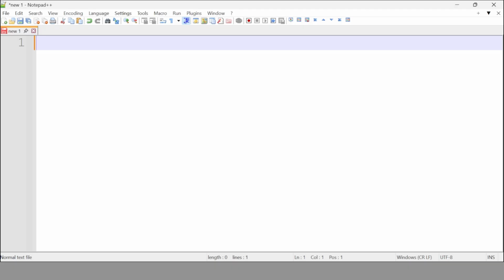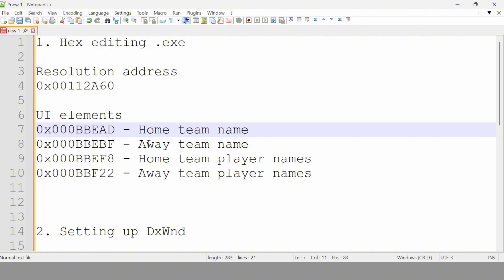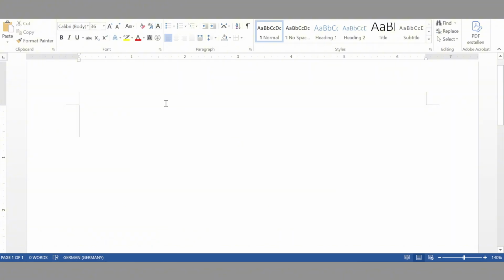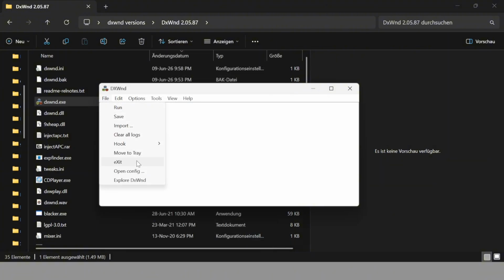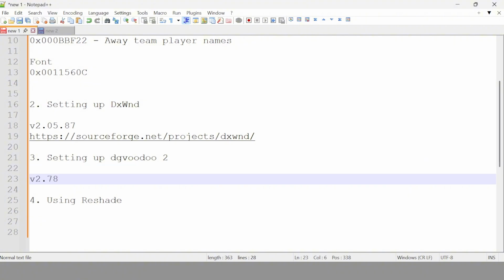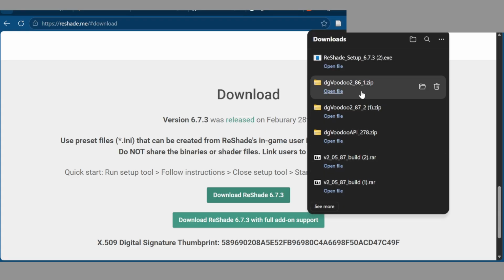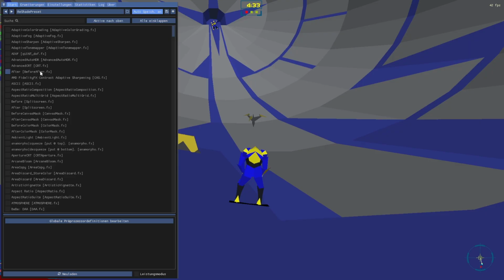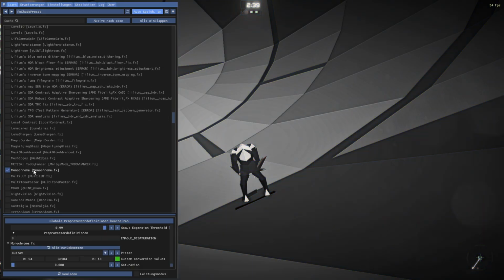[Tutorial] Running Hyperblade on Win11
_____________________1. Hex editing .exe

Resolution address
0x00112A60

UI elements addresses
0x000BBEAD - Home team name
0x000BBEBF - Away team name
0x000BBEF8 - Home team player names
0x000BBF22 - Away team player names

Font address
0x0011560C

_____________________ 2. Setting up DxWnd

Seetings to be copied

[target]
title0=HYPERX
path0= YOUR PATH
startfolder0=
launchpath0=""
cmdline0=
msshims0=
module0=
opengllib0=
notes0=
registry0=
ver0=0
monitorid0=-1
filterid0=0
renderer0=3
coord0=0
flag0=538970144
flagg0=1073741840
flagh0=16
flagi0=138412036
flagj0=128
flagk0=67436544
flagl0=0
flagm0=10
flagn0=17825796
flago0=0
flagp0=8192
flagq0=0
flagr0=128
flags0=8
flagt0=67108864
flagu0=0
tflag0=0
dflag0=0
dflagb0=0
posx0=50
posy0=50
sizx0=800
sizy0=600
maxfps0=120
initts0=0
winver0=0
maxres0=0
swapeffect0=0
maxddinterface0=7
slowratio0=2
scanline0=0
initresw0=800
initresh0=600
fakehddrive0=C:
fakecddrive0=D:
cdadrive0=?:
wavevol0=0
midivol0=0
cdvol0=0
gvol0=100
codepage0=65001
lang0=0
country0=0
commitaddress0=0
commitlength0=0

_____________________ 3. Setting up dgvoodoo 2
v2.78

_____________________ 4. Using Reshade

Reshade Preset

[AmbientLight.fx]
alAdapt=0.575000
alAdaptBaseBlackLvL=4
alAdaptBaseMult=0.207000
alDebug=0
alDirtInt=1.000000
alDirtOVInt=1.000000
alInt=7.090000
alLensInt=1.688000
alLensThresh=0.345000
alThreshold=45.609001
AL_Adaptation=0
AL_Adaptive=0
AL_Dirt=0
AL_DirtTex=0
AL_Dither=0
AL_Lens=1
AL_Vibrance=0

[ArtisticVignette.fx]
BlendMode=4
VignetteColor=0.000000,0.000000,0.000000,1.000000
VignetteRatio=0.000000
VignetteShape=1
VignetteStartEnd=0.000000,1.630000
_Help=0

[Bumpmapping.fx]
CONTRAST=0.235000
EMBOSS=2.000000
RANGE=0.772000
SMART=1.000000
SMOOTHING=0.567000

[Clarity.fx]
ClarityBlendIfDark=50
ClarityBlendIfLight=205
ClarityBlendMode=2
ClarityDarkIntensity=0.400000
ClarityLightIntensity=0.000000
ClarityOffset=2.000000
ClarityRadius=3
ClarityStrength=0.400000
ClarityViewBlendIfMask=0
ClarityViewMask=0

[Clarity2.fx]
BlendIfRange=0.200000
ClarityBlendIfDarkTwo=50
ClarityBlendIfLightTwo=205
ClarityBlendModeTwo=2
ClarityDarkIntensityTwo=0.400000
ClarityLightIntensityTwo=0.000000
ClarityOffsetTwo=8.000000
ClarityRadiusTwo=3
ClarityStrengthTwo=0.400000
DitherStrength=1.000000
MaskContrast=0.000000
PreprocessorDefinitions=0

[cMotionBlur.fx]
_BlendFactor=0.607000
_BlurAccumuation=0
_BlurDirection=0
_CBlendPreprocessorGuide=0
_CBlendPreprocessorGuidePreset=0
_CShade_AlphaFactor=1.000000
_DisplayMode=0
_FrameRateScaling=0
_MipBias=0.534000
_Scale=1.016000
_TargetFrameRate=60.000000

[Depth_Cues.fx]
Blur_Cues=0.851000
Debug_View=0
DEPTH_DEBUG=0
Depth_Map=1
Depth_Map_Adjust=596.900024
Depth_Map_Flip=0
No_Depth_Map=1
Shade_Power=1.000000
Spread=9.100000

[DropShadow.fx]
DropShadowQuantity=0
fColor=0.000000,1.000000,0.000000,1.000000
fCutoffMaxX=1.000000
fCutoffMaxY=1.000000
fCutoffMinX=0.000000
fCutoffMinY=0.000000
fPosX=0.505000
fPosXY=1.001000
fPosY=0.500000
fScaleX=1.000000
fScaleY=1.000000
fTargetDepth=0.020000
iRotate=0.000000
iSnapRotate=0

[FilmGrain.fx]
Intensity=0.500000
Mean=0.500000
SignalToNoiseRatio=6
Variance=0.400000

[FilmGrain2.fx]
coloramount=0.600000
grainamount=0.050000
grainsize=1.600000
lumamount=1.000000

[HDRSaturation.fx]
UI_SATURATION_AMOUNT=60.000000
UI_SATURATION_COLORS_LIMIT=0.770000
UI_SATURATION_GAMUT_EXPANSION=2.000000
UI_SATURATION_GAMUT_EXPANSION_CLIPPING_LIMIT=0.990000
UI_SATURATION_KEEP_BRIGHTNESS=0
UI_SATURATION_LIMIT=1.000000
UI_SATURATION_LUMA_LIMIT=0.890000
UI_SATURATION_METHOD=4

[HexLensFlare.fx]
uColor0=0.576471,1.000000,0.000000
uColor1=0.258824,0.592157,1.000000
uColor2=1.000000,0.576471,0.000000
uColor3=0.392157,0.925490,1.000000
uIntensity=0.494000
uScale=0.623000
uThreshold=0.865000

[hyperblur.fx]
Blend=0.013000
Dither=1
Offset=1.000000,1.000000
W=2.300000

[LumaSharpen.fx]
offset_bias=1.000000
pattern=1
sharp_clamp=0.035000
sharp_strength=0.888000
show_sharpen=0

[MagicBloom.fx]
f2Adapt_Clip=0.000000,1.000000
fAdapt_Sensitivity=1.000000
fAdapt_Speed=0.100000
fBloom_Intensity=1.000000
fBloom_Threshold=2.000000
fDirt_Intensity=0.000000
fExposure=0.500000
iAdapt_Precision=2
iDebug=0

[MartysMods_SMAA.fx]
DebugOutput=0
EDGE_DETECTION_MODE=1
SMAA_CORNER_ROUNDING=45
SMAA_DEPTH_THRESHOLD=0.013000
SMAA_MAX_SEARCH_STEPS=33
SMAA_MAX_SEARCH_STEPS_DIAG=16
SMAA_PREDICATION=0
SMAA_PREDICATION_SCALE=2.000000
SMAA_PREDICATION_STRENGTH=1.726000
SMAA_PREDICATION_THRESHOLD=0.010000
SMAA_THRESHOLD=0.100000

[Monochrome.fx]
Monochrome_color_saturation=0.000000
Monochrome_conversion_values=0.210000,0.720000,0.070000
Monochrome_preset=0

[smolbbsoop_HDR_Converter.fx]
ColourSpaceWarning=0

[uFakeHDR.fx]
Preset=2
Strength=1.000000